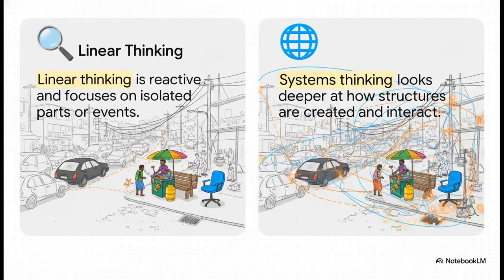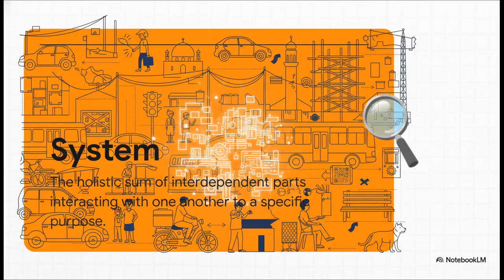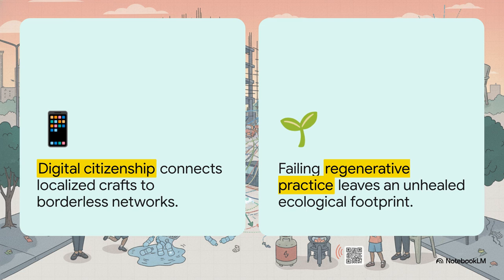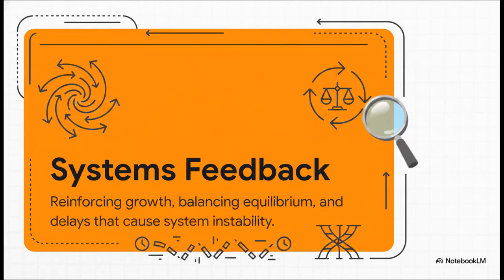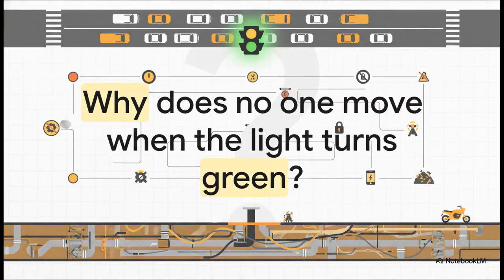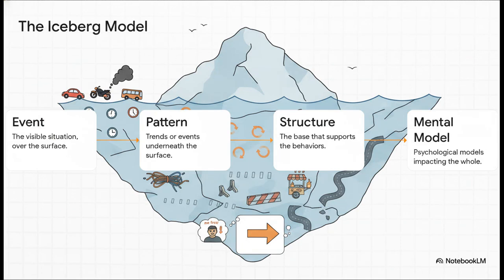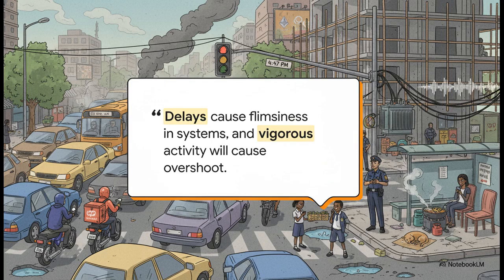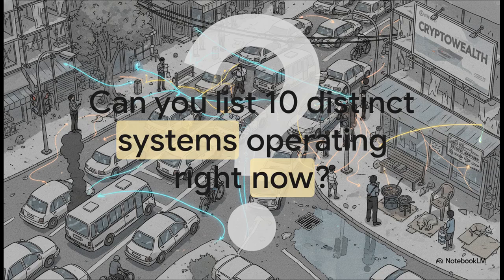Seeing Systems in Chaos